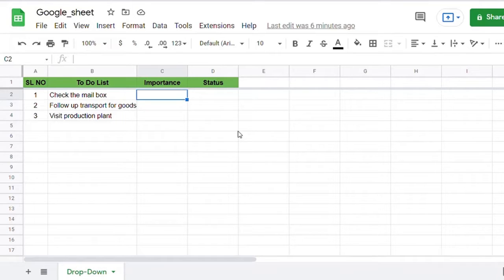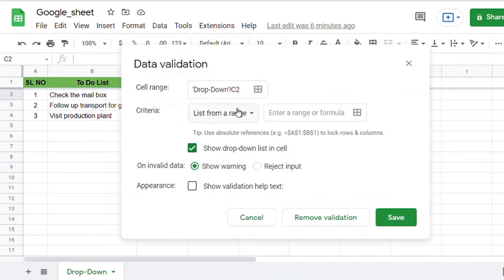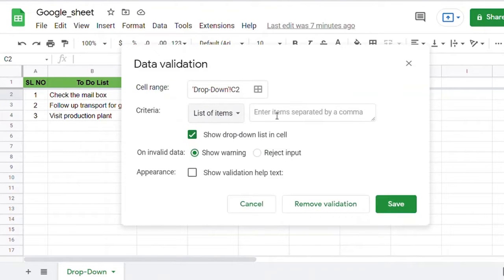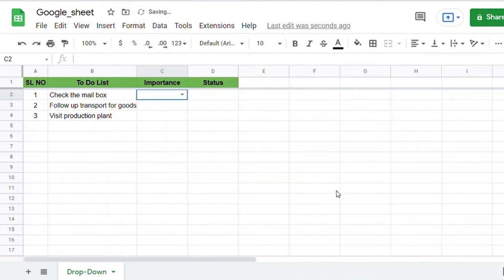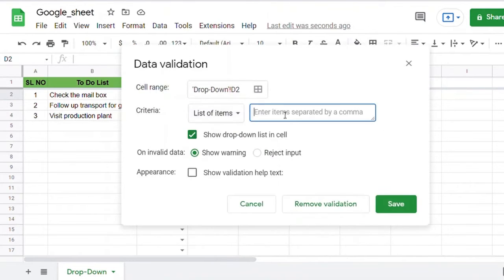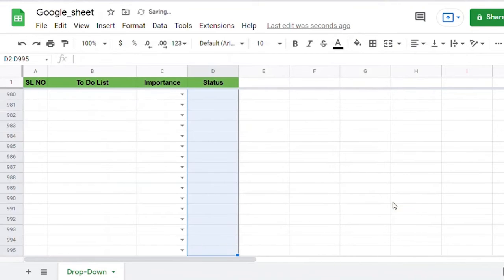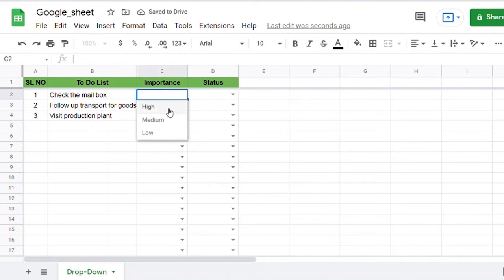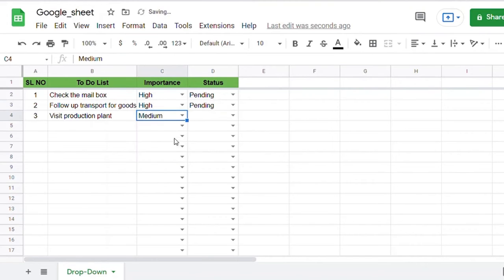How to Make a Dropdown List in Google Sheets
This video teaches you to how to Make a Dropdown List in Google Sheets.

ACCESSIBILITY
Display settlings
Keyboard functions
Magnifier
Mouse settings
Narrator
Keyboard

Email programs
Email attachments
How to handle spam
Phishing schemes
Safe email practices
Web-based email

HARDWARE
Displays
Solid State and Physical Hard Drives
Keyboards
Memory
Mice

INTERNET
Web Browsers:
Google Chrome
Mozilla Firefox
Vivaldi
Connection types:
Cable modem
Dial-up
Safe surfing
Search engines
Settings

SECURITY
Anti-spyware software
Anti-virus software
Hardware Firewalls
Online banking
Online shopping
Software Firewalls
Windows Update

SOFTWARE
Financial